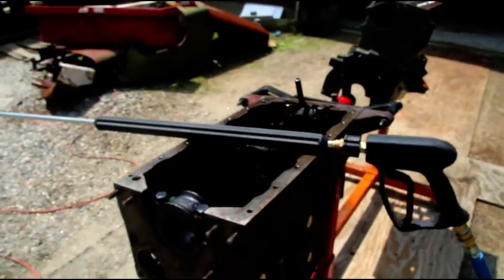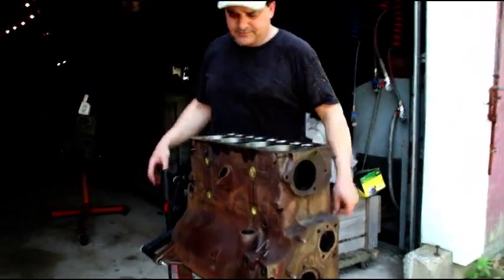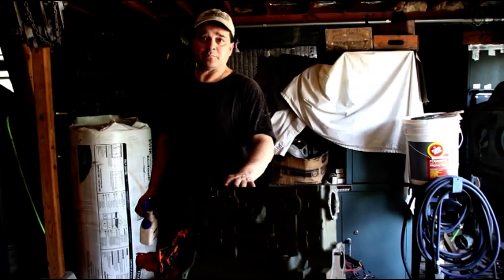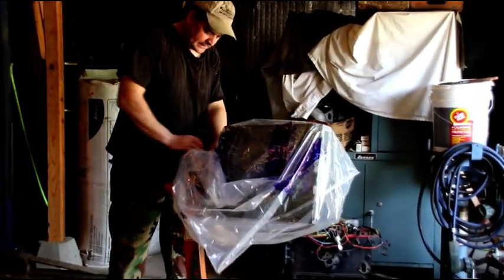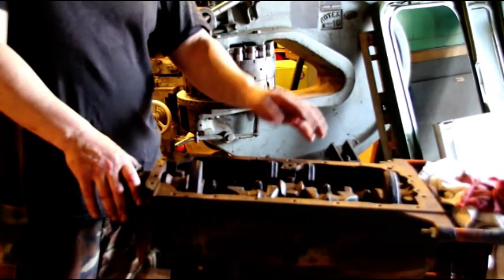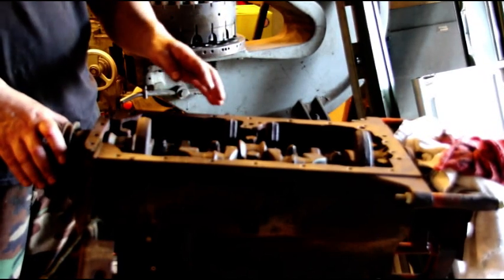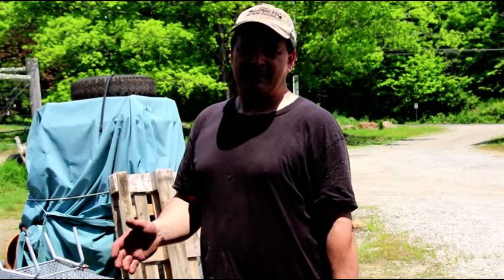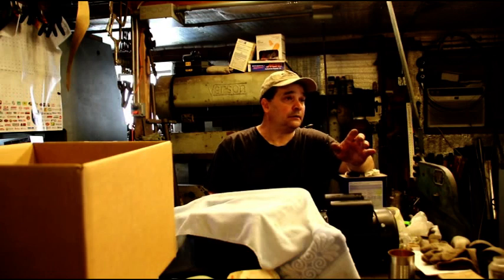Saturday Afternoon Angry Rant.... Gary's Engine and Disappointing People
In this video I am cleaning some engines, one for final assembly and one for machine work.   This will be the last you hear about Gary's engine problems.   I will continue to show his engine go together but I have to put the shop where he got it behind me and move forward.
A Willys L or F head engine shouldn't be this hard to rebuild, but the machine shops out there keep getting it wrong.